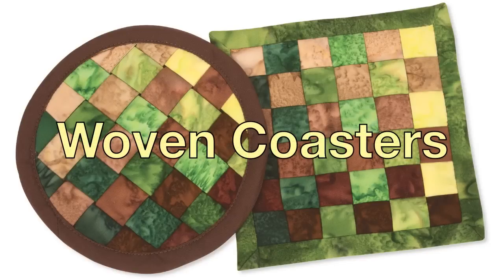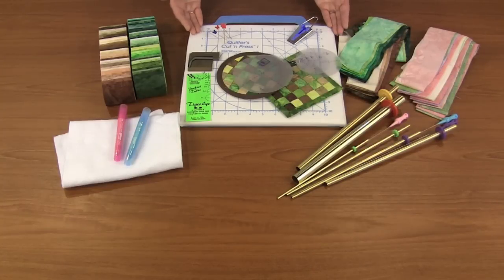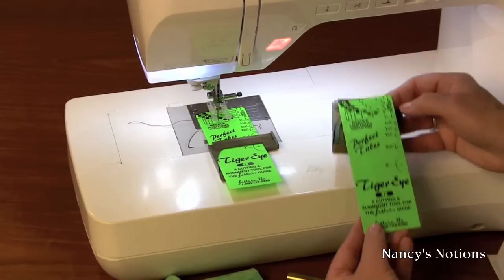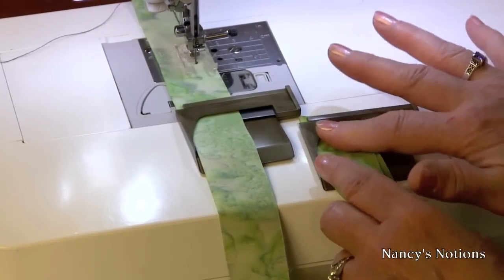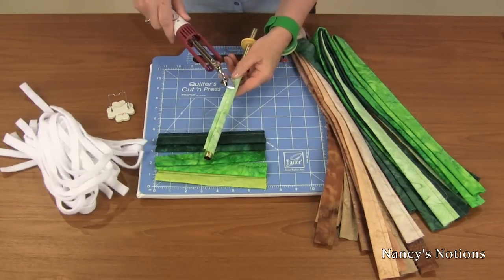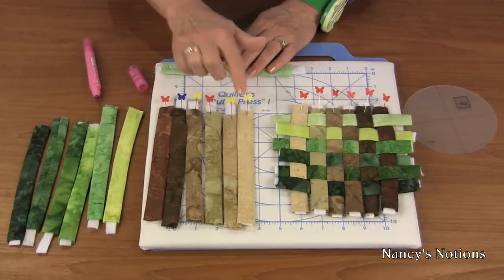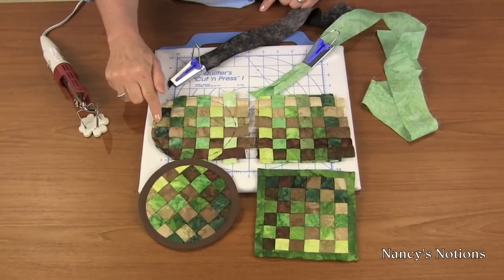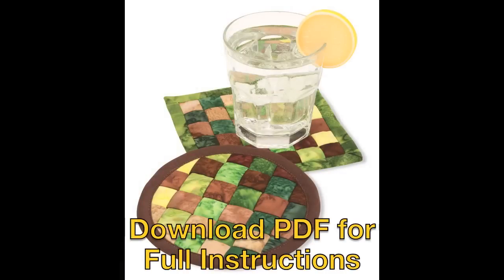Sew colorful woven coasters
Woven coasters make great gifts for bridal showers, birthdays, and party hostesses. You'll love the simplicity of these fabric woven coasters, and how easily you can change the look by varying your fabric choices.